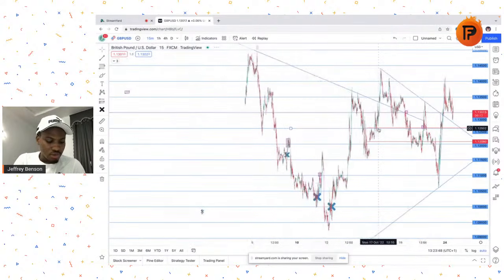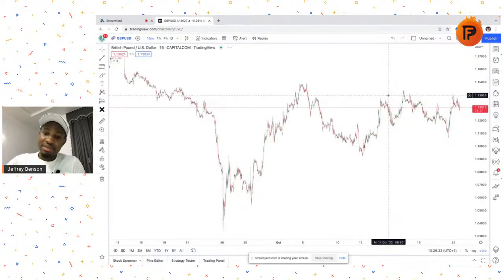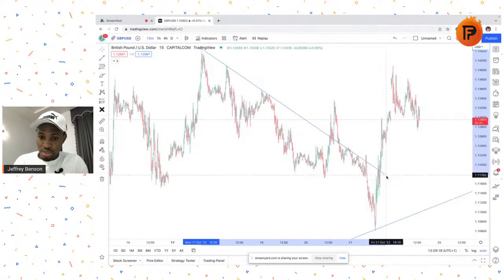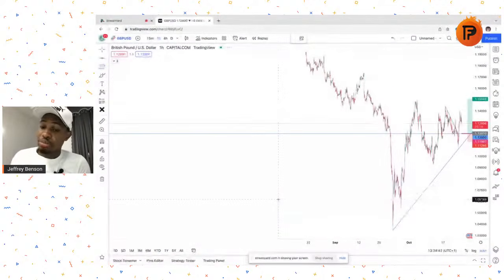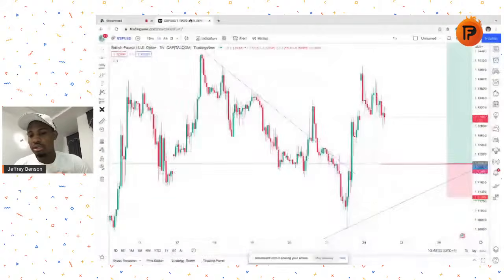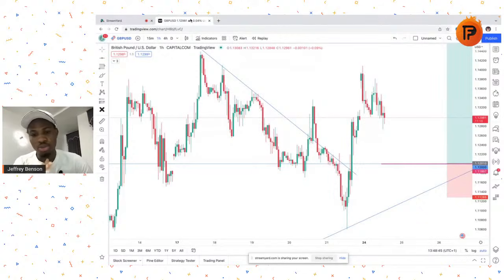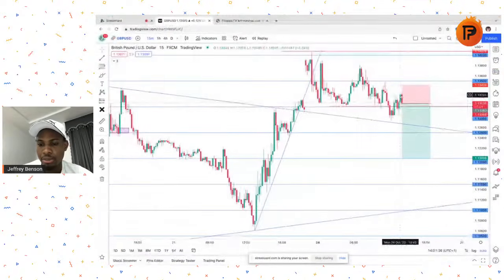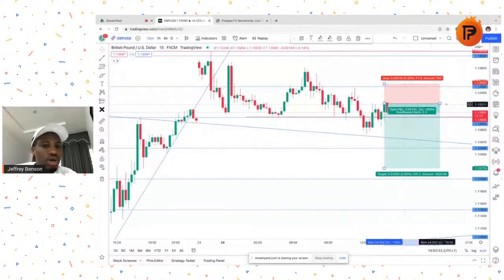Trade Forecast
MENTORSHIP: Firepipsfx.com/mentorship